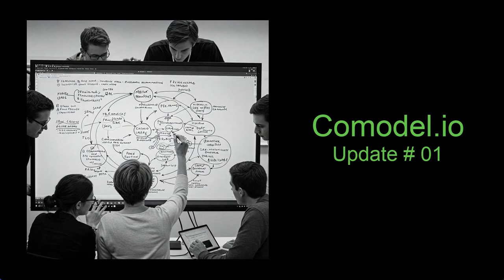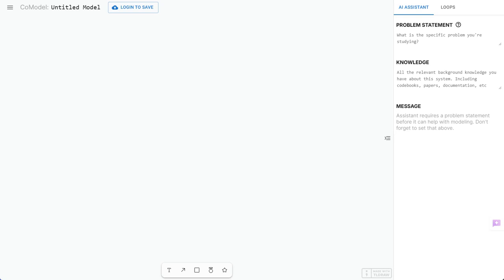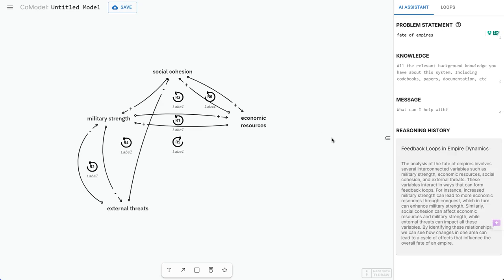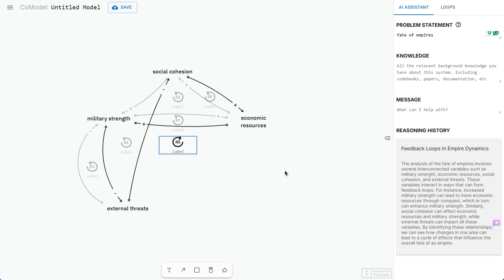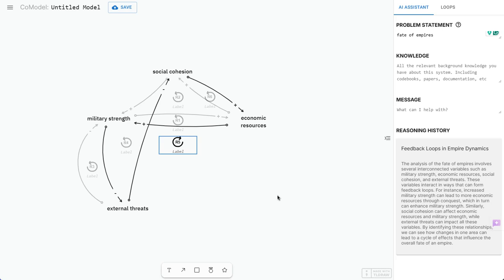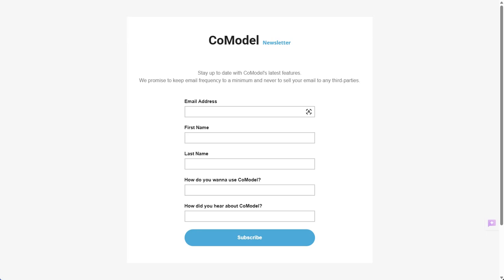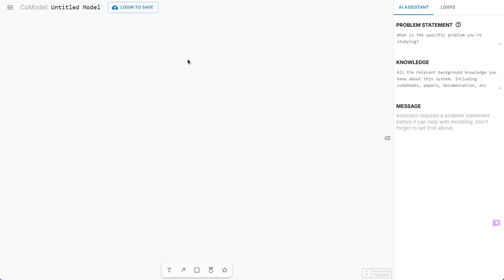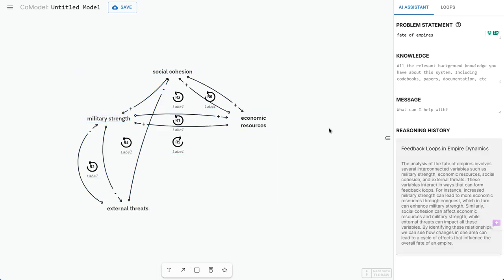Comodel.io / Update # 01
Additions and corrections to initial playlist videos.